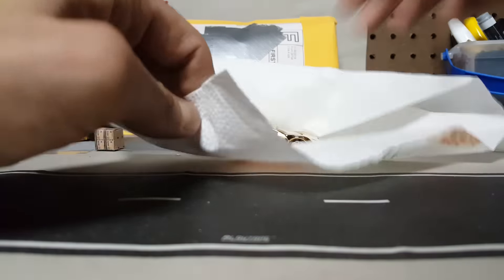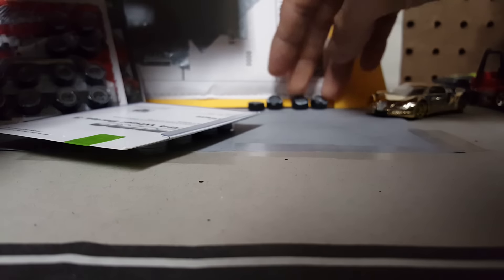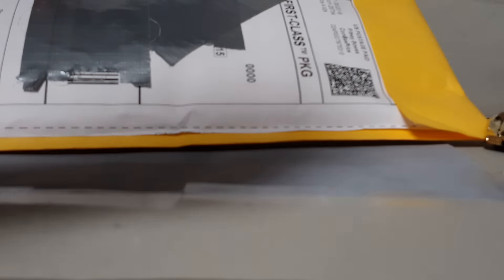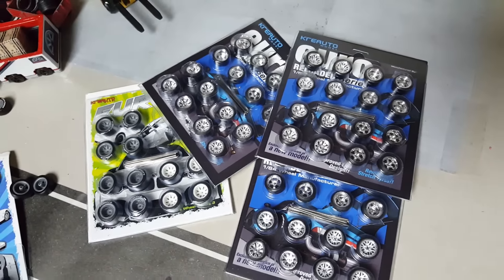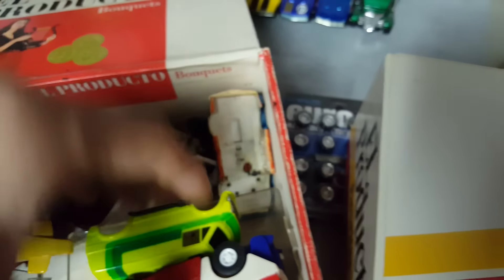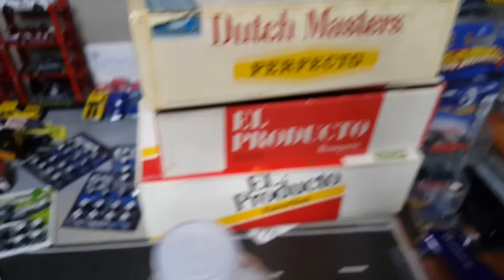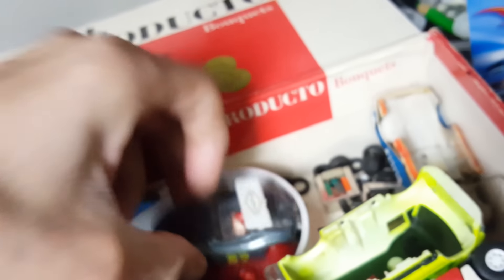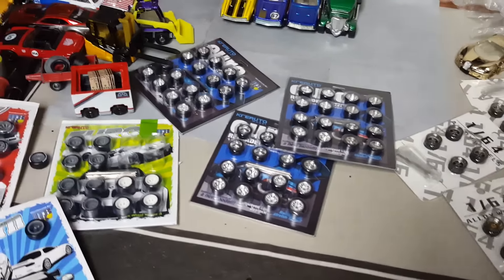Custom Wheels for Hotwheels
If you would like to purchase some of the wheels i showed in this video, follow this link, and make an inquiry.